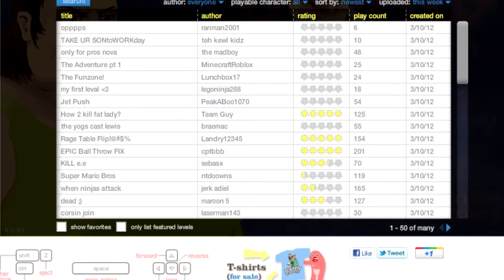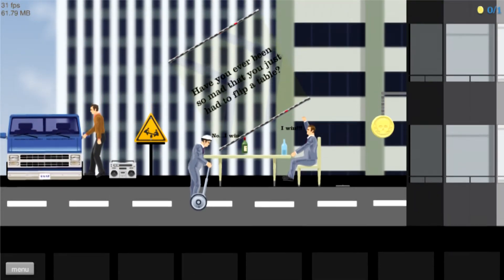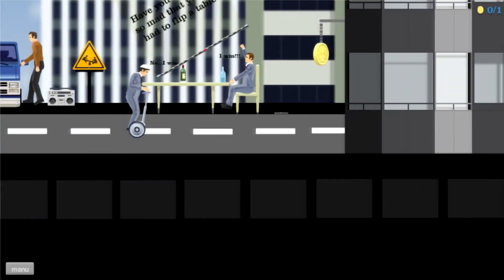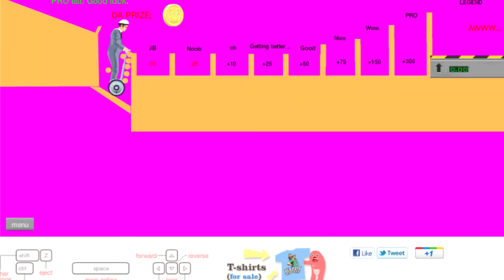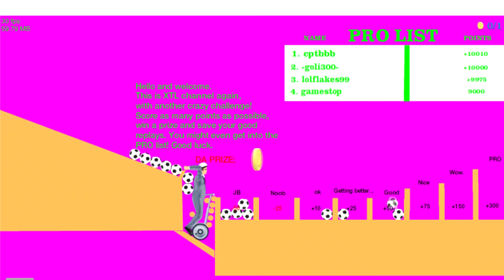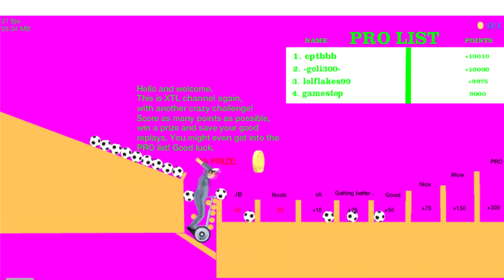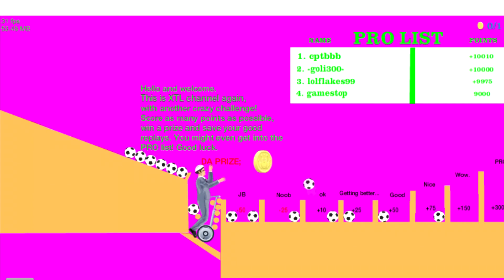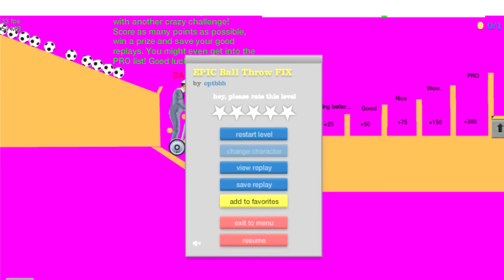Happy Wheels - Episode 3 - Table Rage